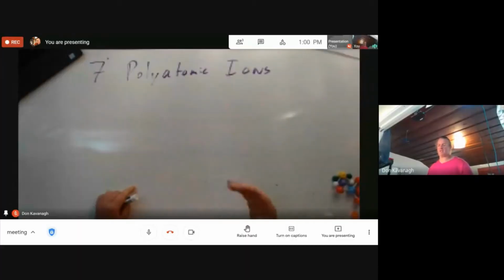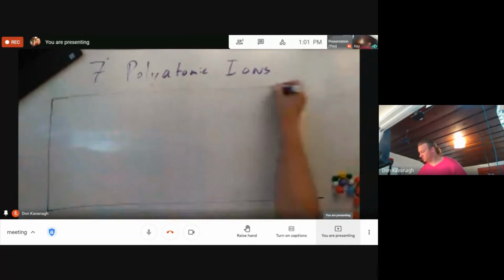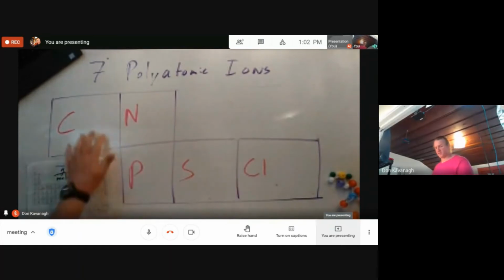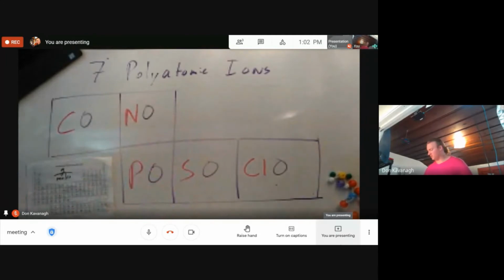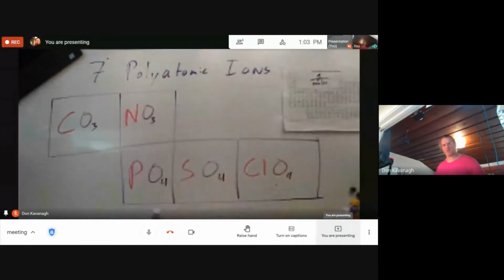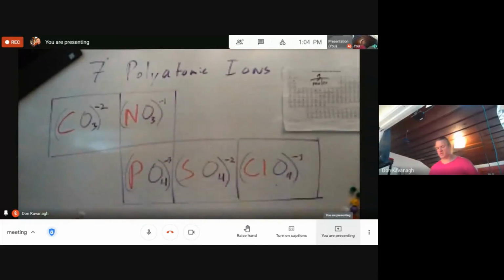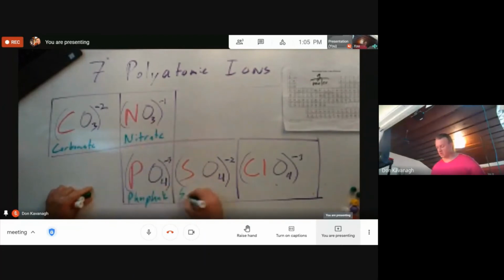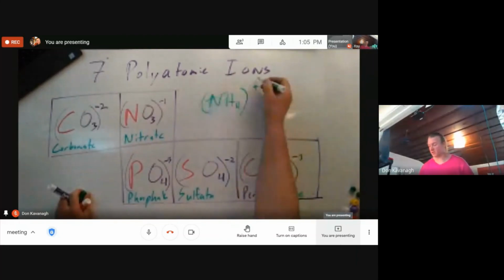Seven Polyatomic Ions